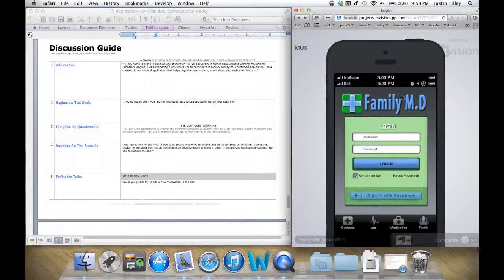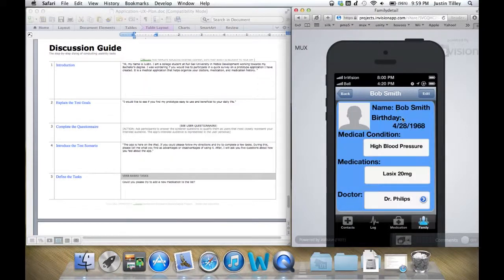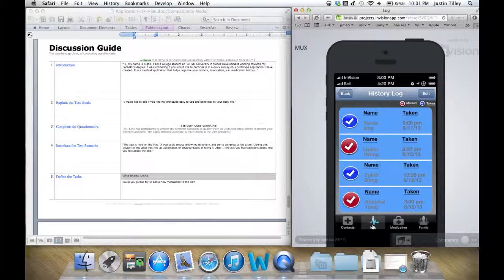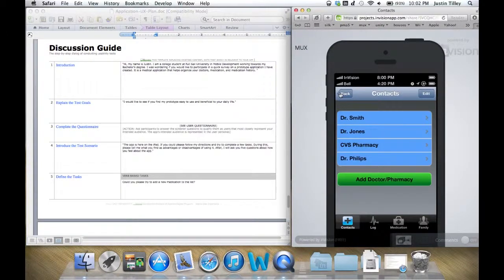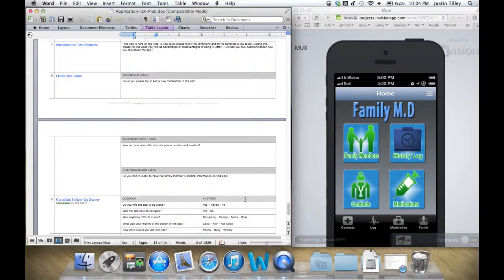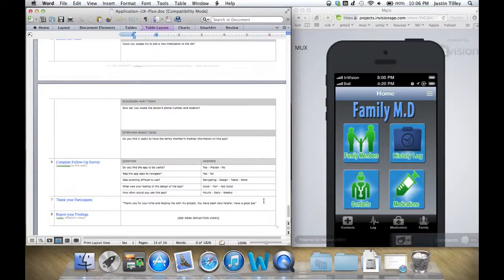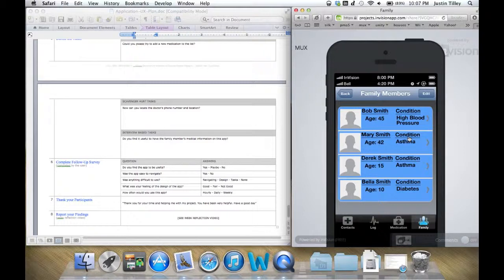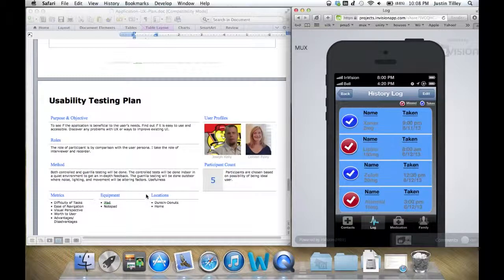Justin Tilley MUX Project 2